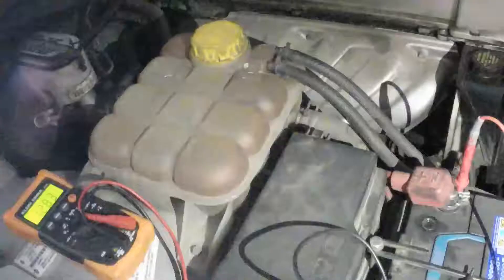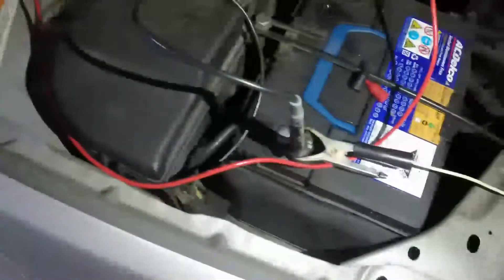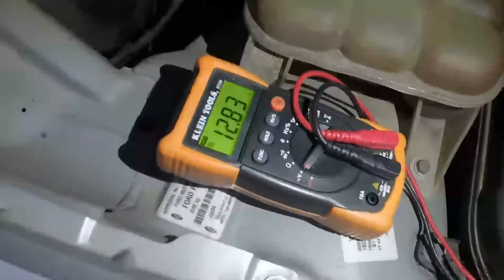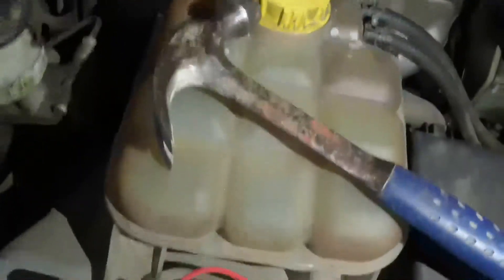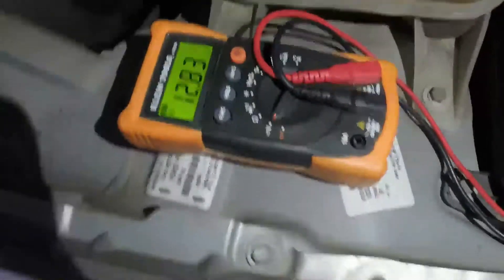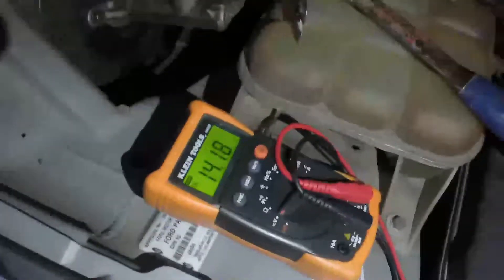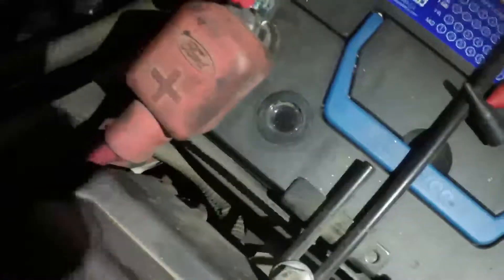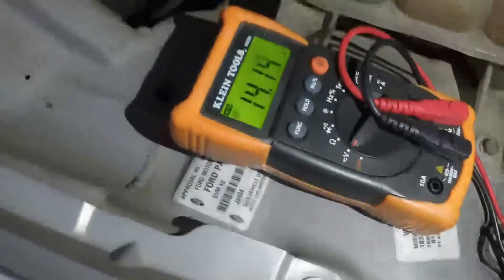How to Test an Alternator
Diagnosing Alternator Problems. Learn how to test an alternator with a Multimeter. Does your car not start, do you have dim headlights or interior lights, does the starter sound weak when start the engine, or does your car die sitting overnight? This video will show you a few ways to test your alternator to see if it is bad, is going bad or is good. A good alternator will show a charge at around 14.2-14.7v while the car is running and under an electrical load it wont drop below 13v.